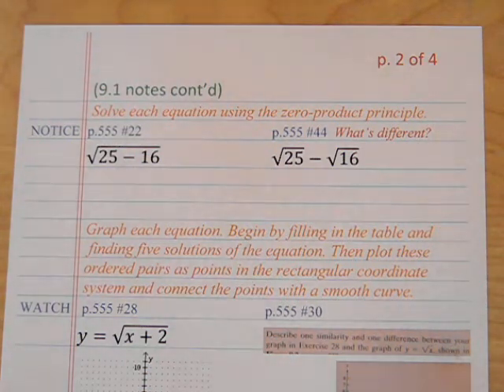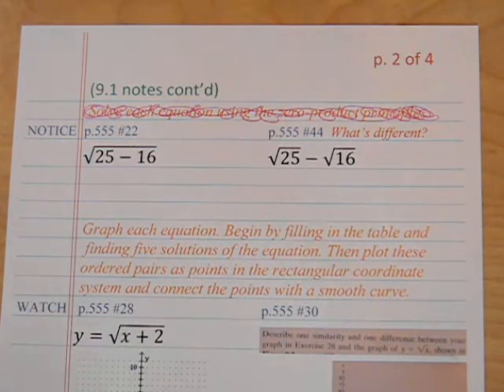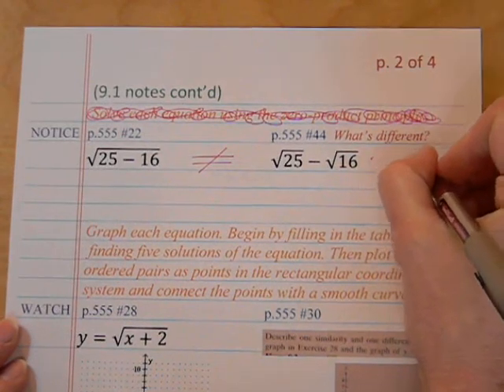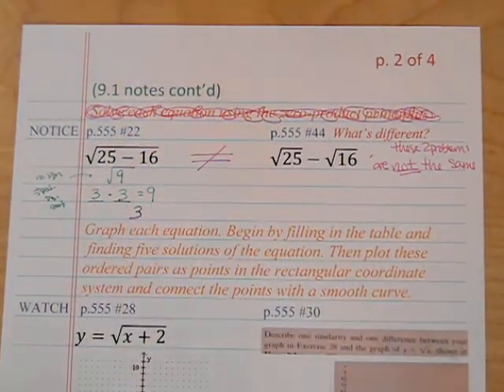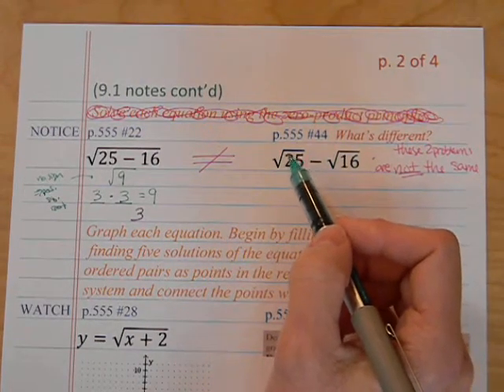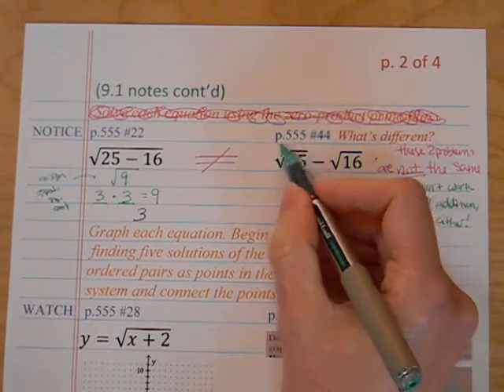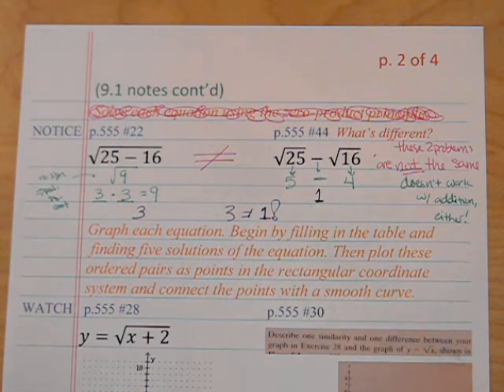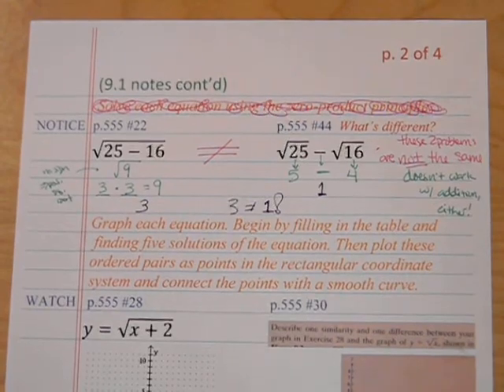8.1 notes p.2a (old book 9.1)